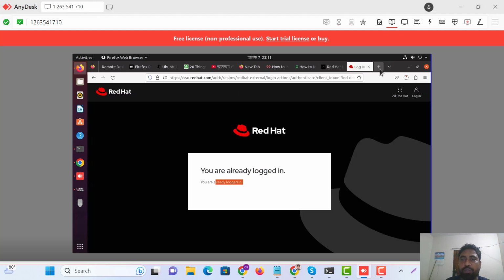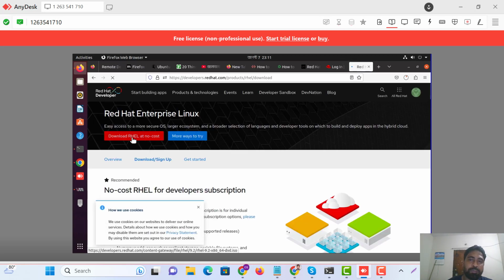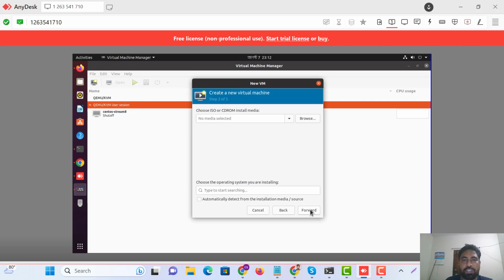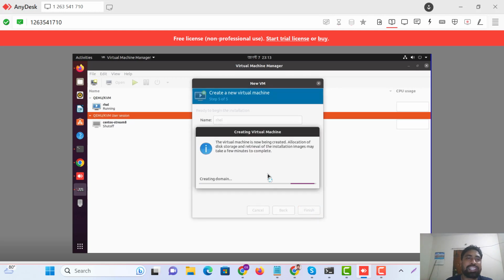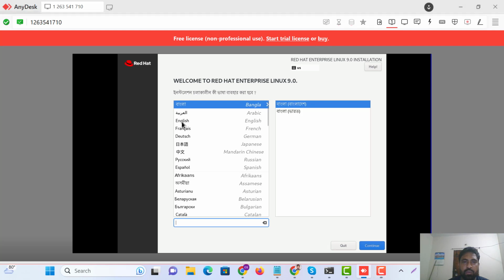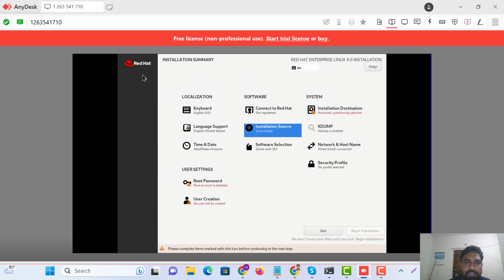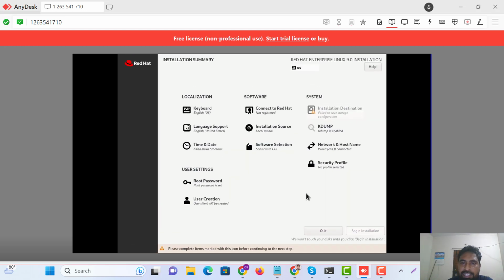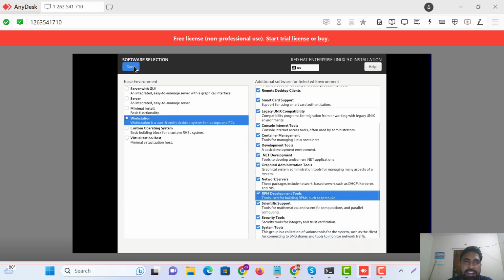How to RedHat9 Linux download and install On Ubuntu in KVM hypervisor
red hat enterprise linux 9 download

RHCE Exam Preparation,
how to write ansible first playbook,

RedHat9,
install kvm rhel 9,
install kvm rhel 8,
how to install kvm in linux,
red hat kvm,
red hat kvm end of life,
kvm network install,
rhel install kvm,
red hat virtualization,
rhcsa exam,
rhcsa exam questions and answers ,
how many questions in rhcsa exam,
rhcsa 9,
red hat certified system administrator (rhcsa) exam (ex200) ,
rhcsa certification,
ex200 exam cost,
rhcsa ex200,